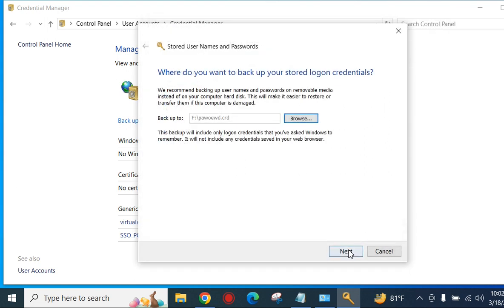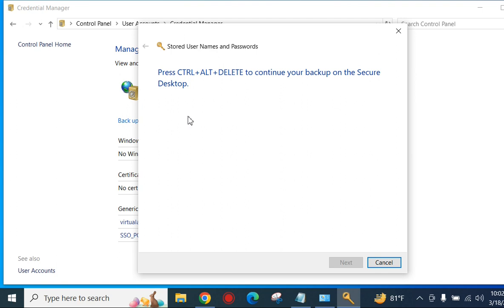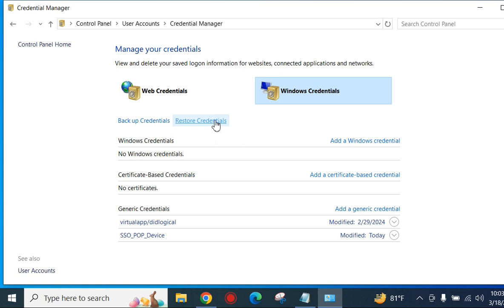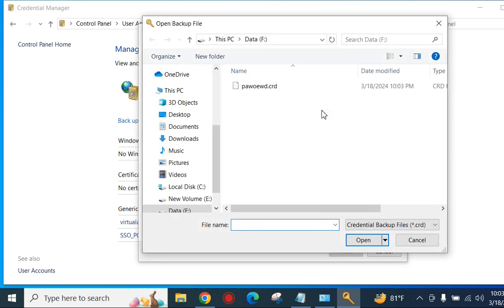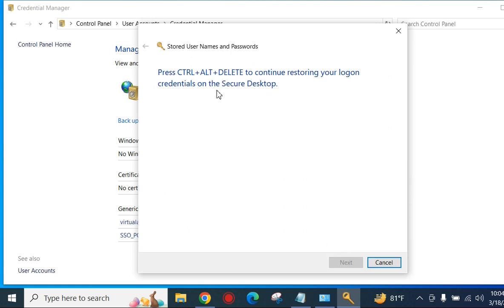How to Backup And Restore Windows Credentials On Windows 10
"Windows Credentials" refers to the various forms of authentication information stored and managed by the Windows operating system for user authentication purposes. These credentials are used to verify a user's identity when accessing resources, such as logging into a computer, accessing network resources, or connecting to other systems.

Windows Credentials can include:

Username and Password: The most common form of Windows Credentials, where users provide a username and password combination to authenticate themselves.

PIN: Windows allows users to set up a Personal Identification Number (PIN) as an alternative form of authentication. This PIN is usually used for quicker sign-ins on devices such as tablets and touchscreen-enabled laptops.

Smart Cards: Windows supports the use of smart cards for authentication. Users can insert a smart card into a card reader connected to the computer to authenticate themselves.

Biometric Data: Windows also supports biometric authentication methods such as fingerprint scanners or facial recognition systems for user authentication.

These credentials are securely stored and managed by Windows, and different security measures are in place to protect them from unauthorized access. They are essential for ensuring that only authorized users can access sensitive resources and data on a Windows-based system.